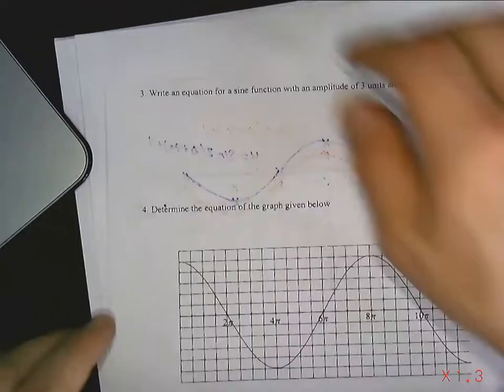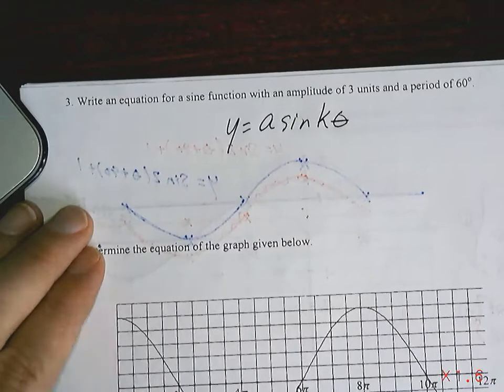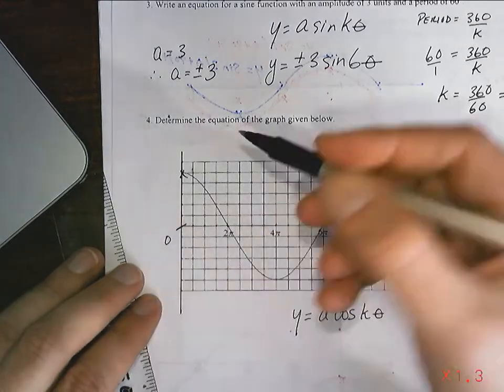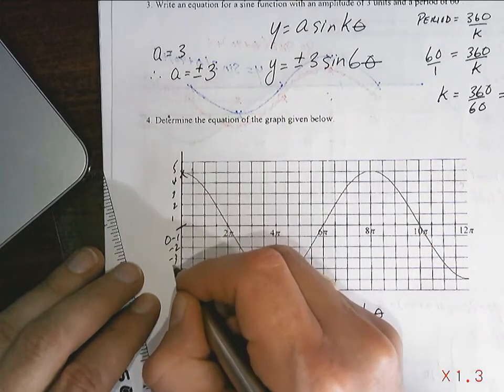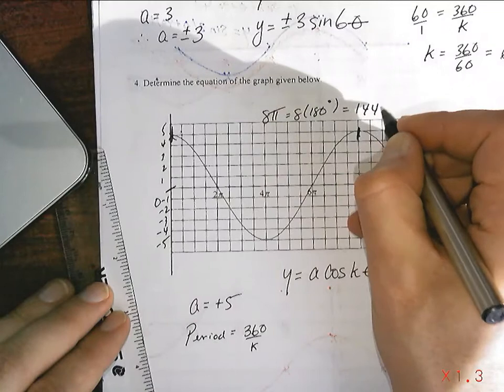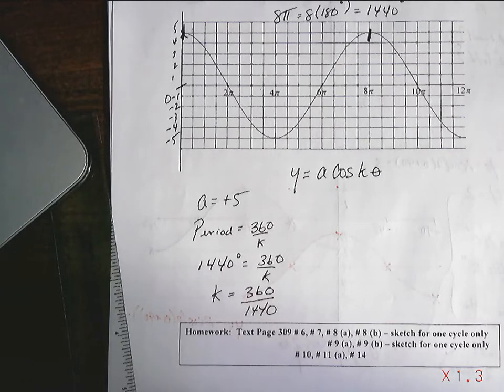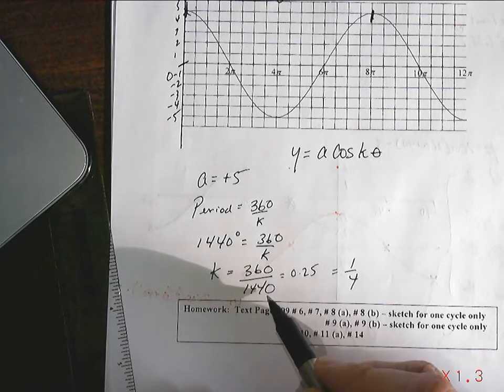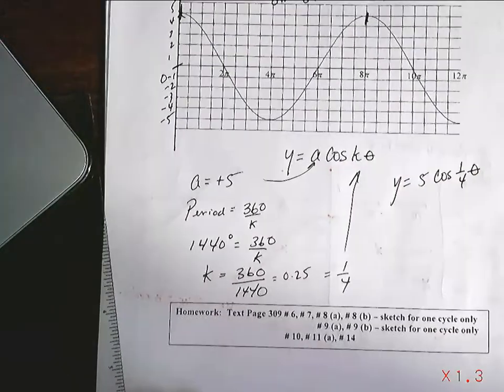Sine and Cosine Transformations video 7